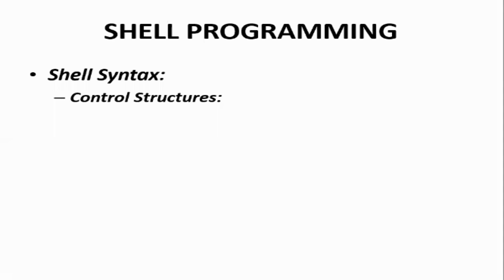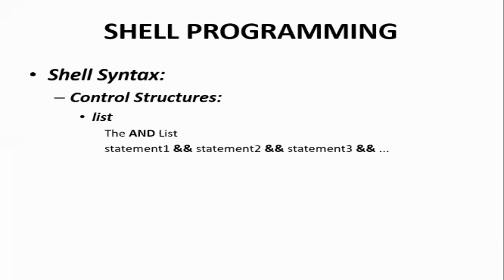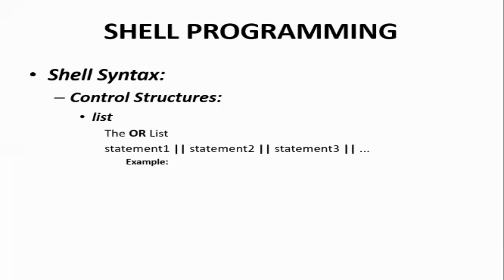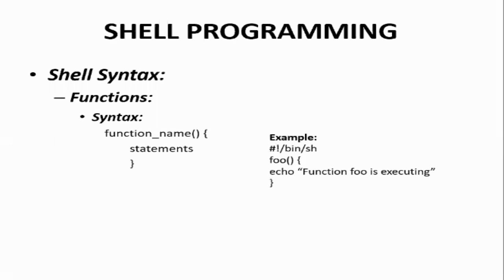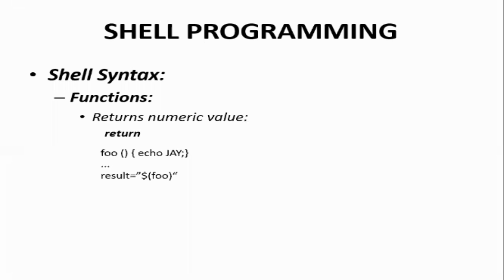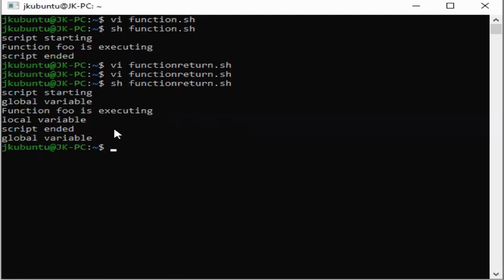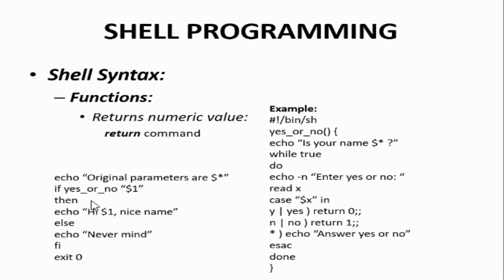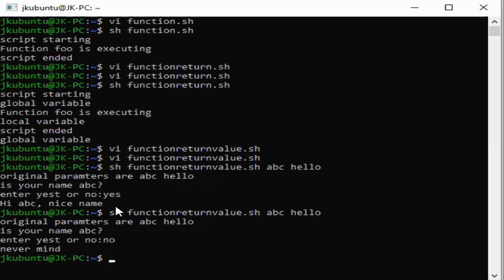List - AND, OR list, statement block, Functions in Linux Programming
List -  AND, OR list, statement block, Functions in Linux Programming, return command, parameter passing.